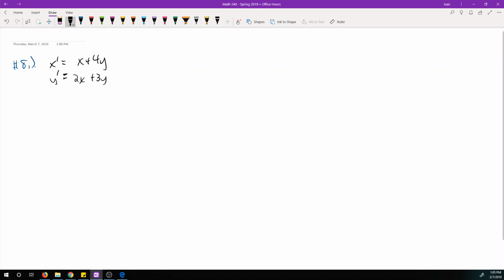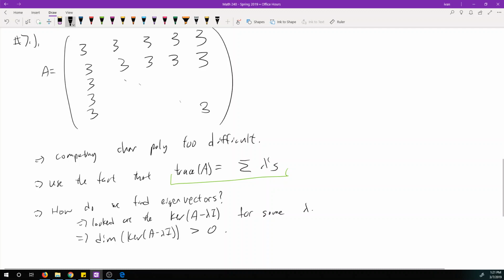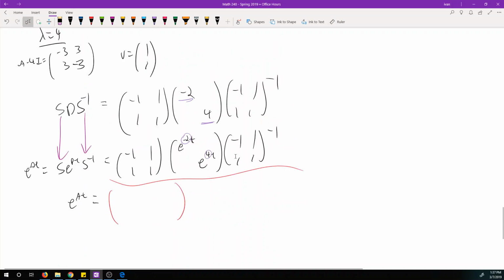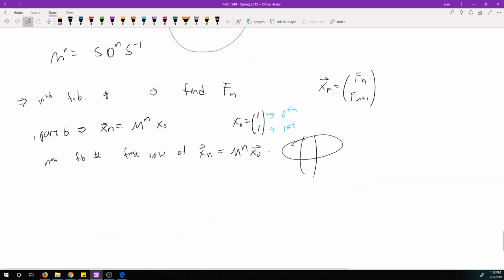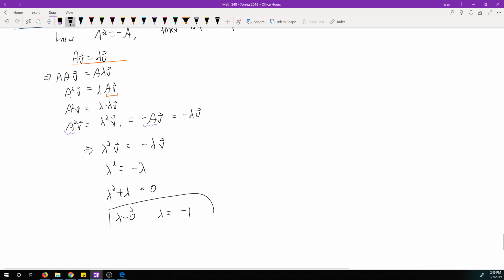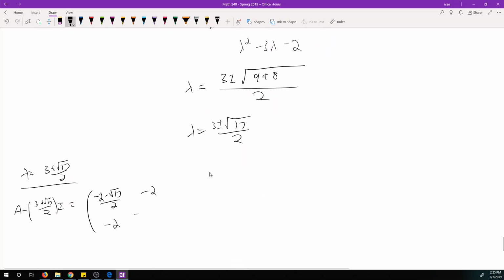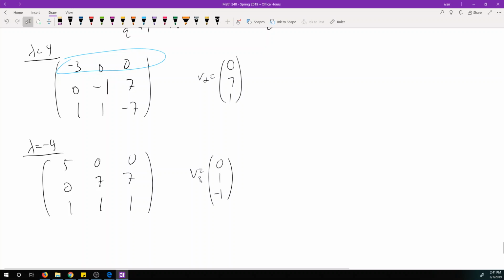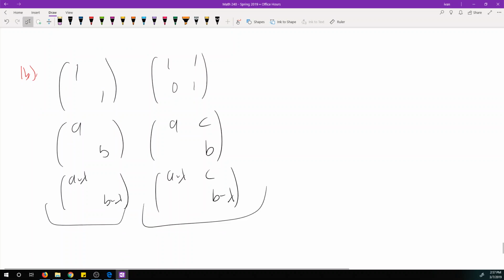Office Hours 3/7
Math 240 online office hours over spring break